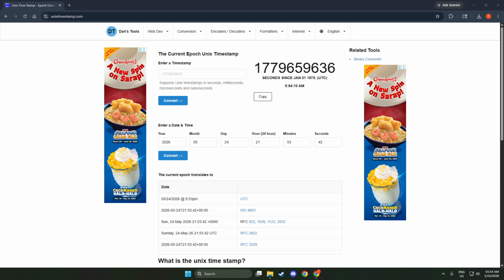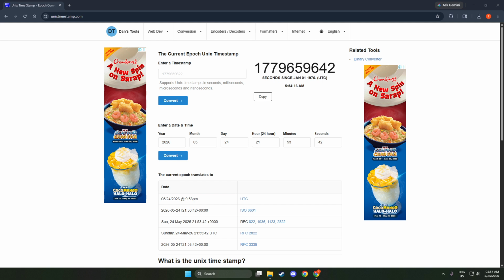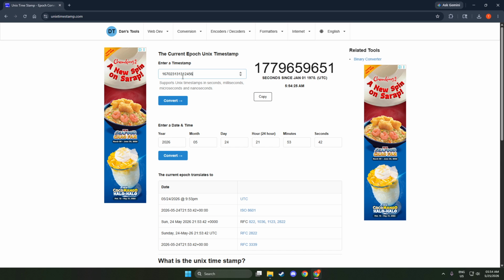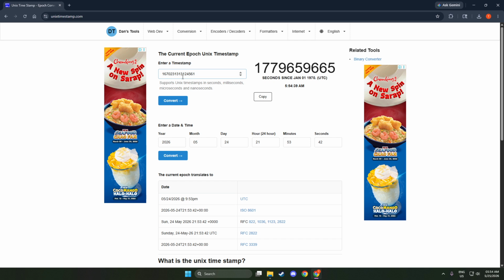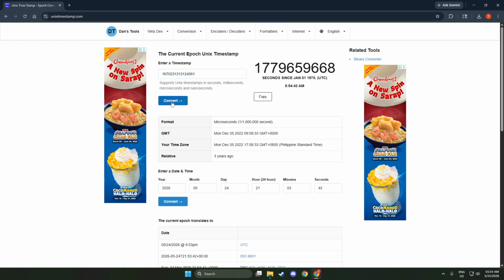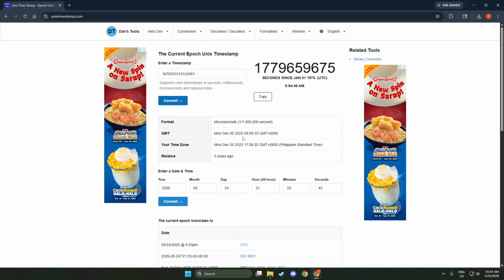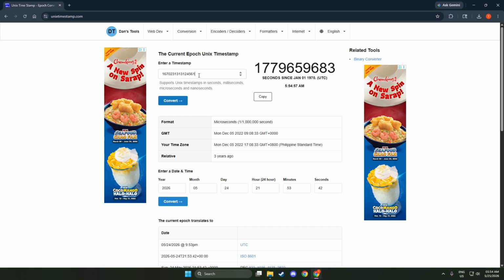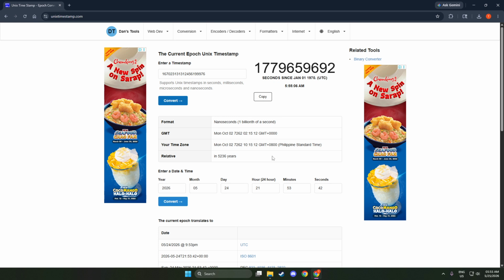How to Convert a Timestamp to UTC [2026 Full Guide]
How to Convert a Timestamp to UTC

In this video, we show you exactly how to convert a timestamp to UTC using software tools. Understanding UTC is essential for ensuring consistent time representation across different systems and applications.

Accurate timestamp conversion is crucial in various fields, including data analysis, app development, and server management. By mastering this conversion process, we can enhance data integrity and streamline workflows.

Technical Specs:
Software: Various tools; Feature: Time Conversion.